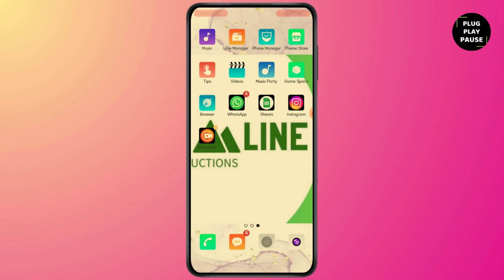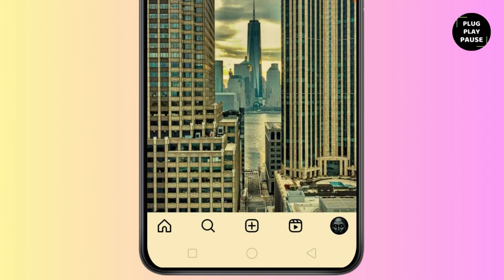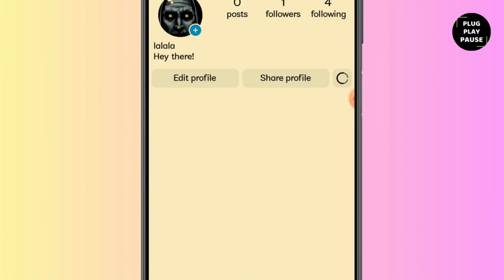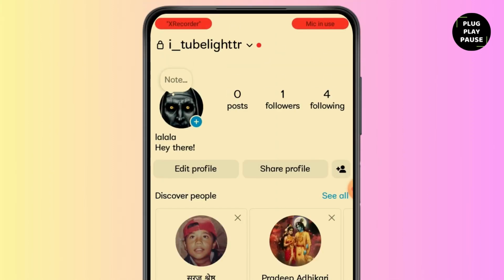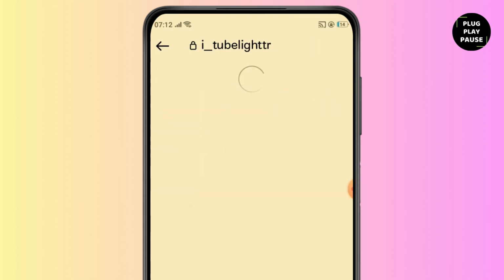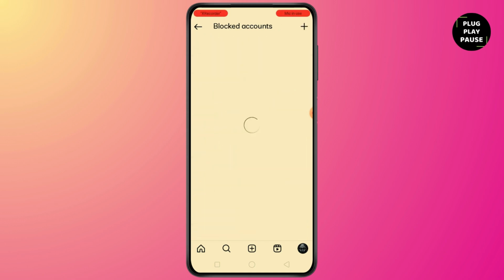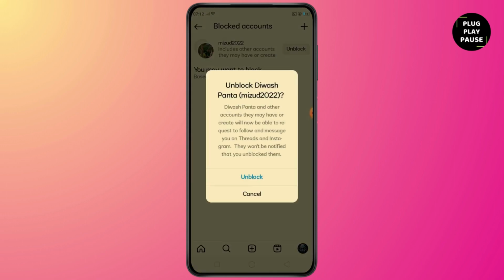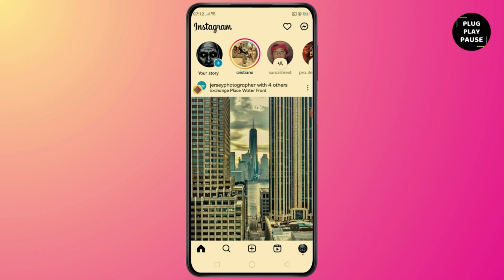How to Unblock Any Account on Instagram ?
Hello Guys,

Welcome to our step-by-step guide on "How to Unblock Any Account on Instagram"! If you've accidentally blocked someone or just want to reverse a previous action, this video will walk you through the entire process. Unblocking someone on Instagram is simple and quick, and in this tutorial, we'll show you how to unblock any account with ease. Whether it's a friend, family member, or anyone else, learn how to regain access to their profile in just a few simple steps.

In this video, we will show:

How to unblock an account on Instagram
Steps to unblock someone on Instagram
How to unblock users on Instagram mobile app
How to find and unblock someone on Instagram
Can you unblock someone on Instagram without them knowing?